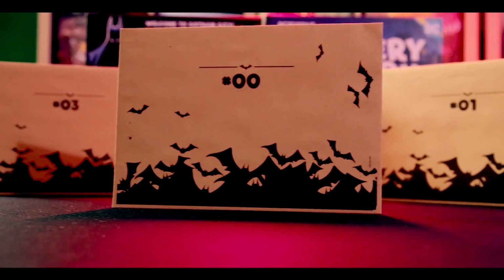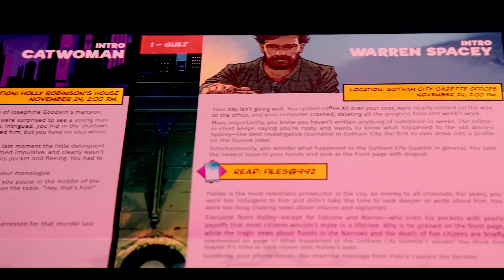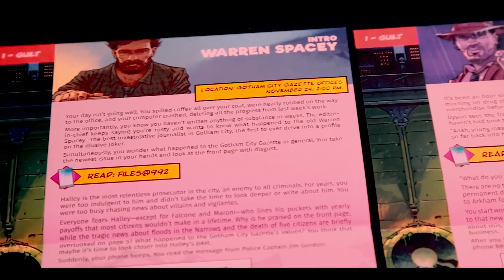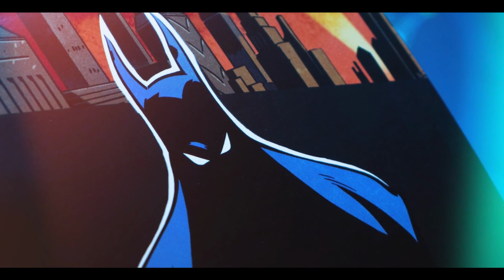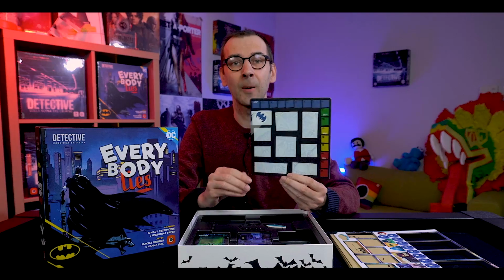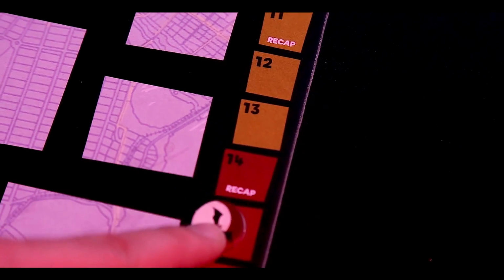Batman: Everybody Lies - unboxing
Batman: Everybody Lies is a story-driven deduction game. The action takes place in Gotham, exploring various locations of this crime-driven city—from the grim and poverty-stricken alleyways to the sycophantic and wealthy social elite penthouses.

Intended for 2-4 players ages 14+, the game will feature three Episodes to investigate, and a short Prologue to help players familiarize themselves with the rules and the style of play. Each Episode can be played separately taking roughly 2-3 hours to play.

In Batman: Everybody Lies, players are challenged to solve a mystery with limited time and resources. They are presented with various clues and paths to begin their investigation, make their own decisions, and draw conclusions as they pursue different Leads. Players utilize a variety of game components to facilitate gameplay and push the narrative forward. Each Episode gives players access to up to 24 Lead cards that provide essential clues and plot points, along with a dedicated website, and additional resources included in the game box for authentic investigative immersion, which includes a Scene deck, Personal Goal deck, and the Gotham City Gazette archives.

Each Episode concludes with a Final Report that is processed through the website. The players must give correct answers to questions concerning the investigation and then they are presented with an Epilogue that reveals the resolution of the Case.